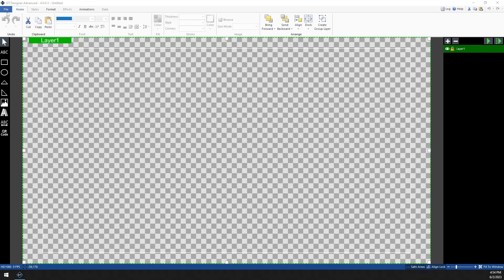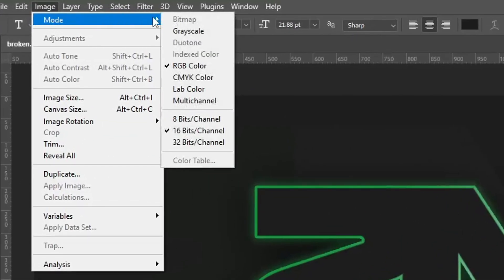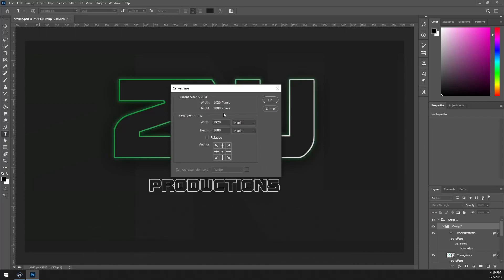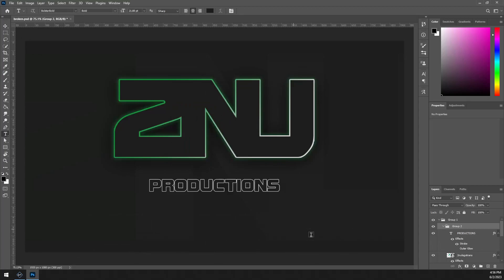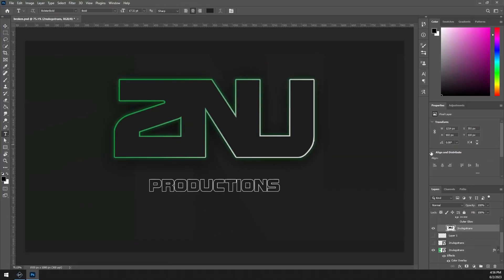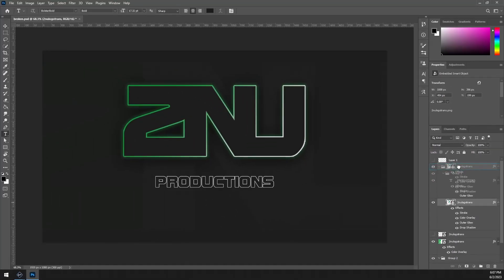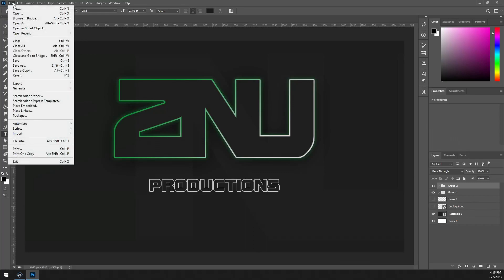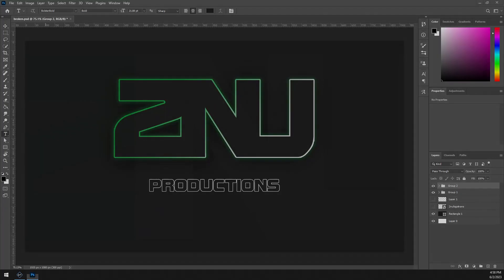PSD Import Fix GT Title Designer! [TUTORIAL]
Welcome to another tutorial! In this one, Build will be showing you how to fix many of those pesky errors you get when loading a photoshop file into GT title designer. Plus, some free tips along the way!

Whether we are producing a professional, top quality show for you, or building you an easy to use, standardized broadcast system, we strive for technical and artistic excellence, with story driven content backing it up. Let us take your show to the next level, and revolutionize your productions.

Links

Timestamps:

00:00 - Intro
00:19 - Wrong color format
00:29 - Mismatched canvas size
01:03 - Unsupported source type
01:59 - Folders inside folders
02:11 - Quality of life tip
02:33 - Exporting standard
02:52 - Outro